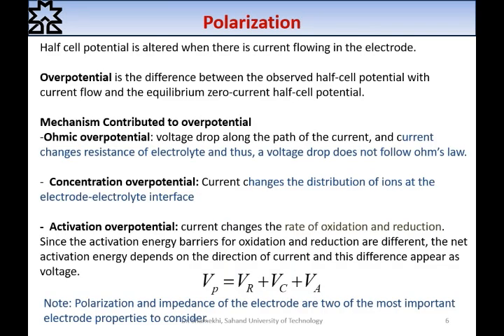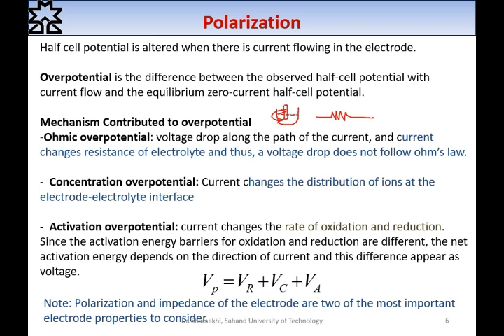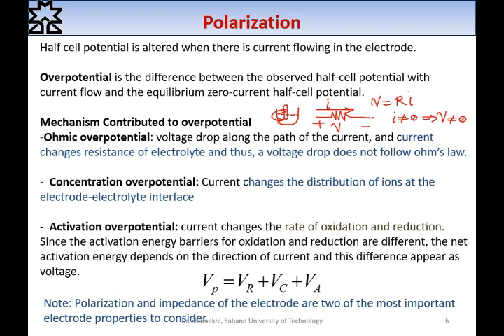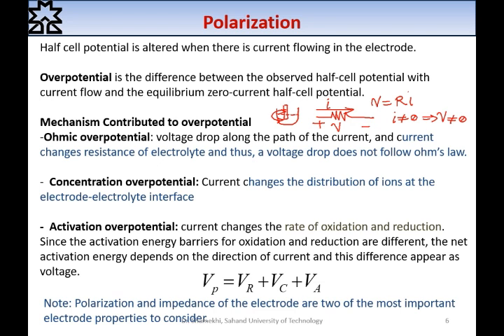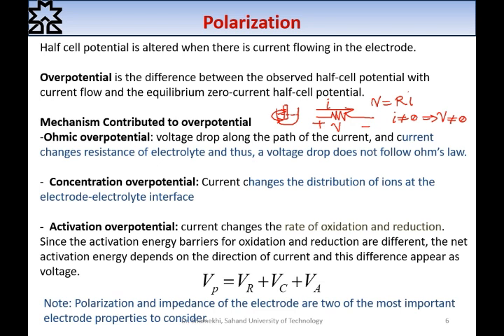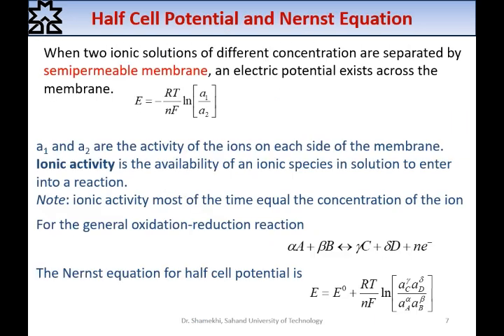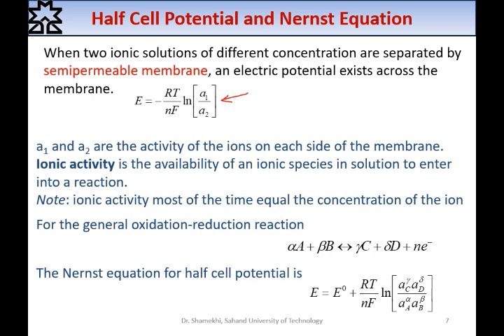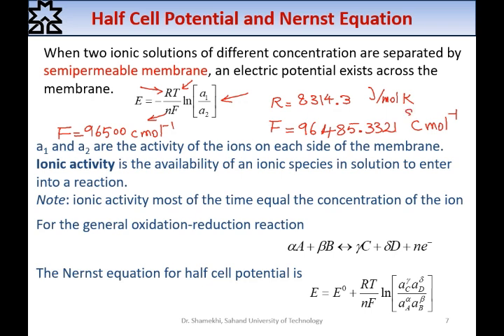Bioinstrumentation Lecture 3 (Electrodes) Part 2